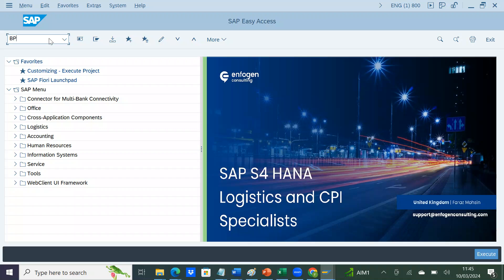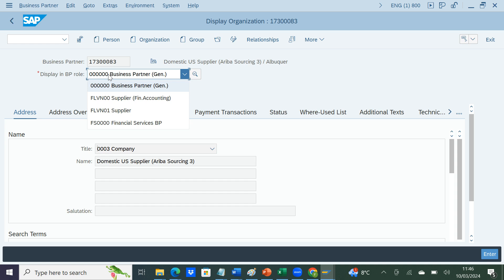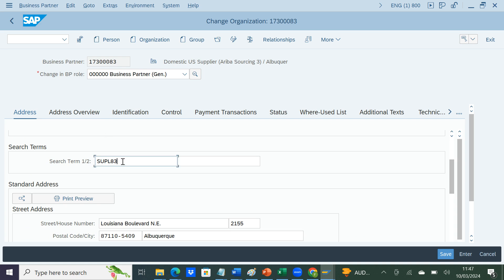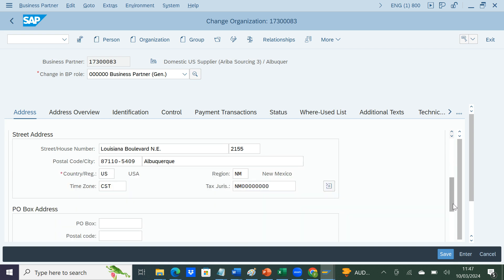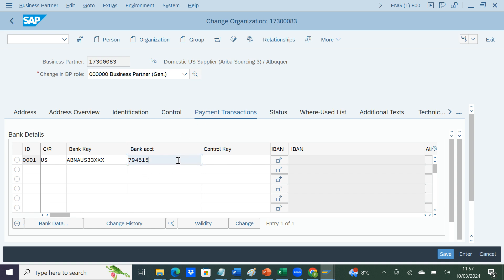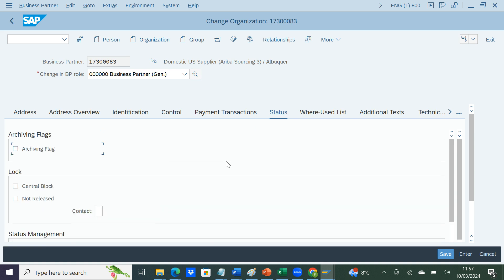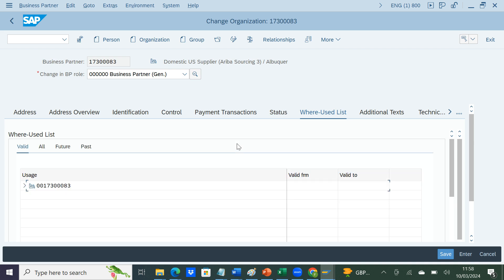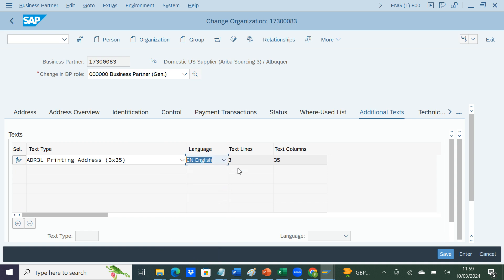SAP S/4HANA Business Partner Deep Dive: General Tab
Dive deep into the heart of SAP S/4HANA Business Partner functionality with Faraz Mohsin in this specialized video focusing on the General Tab. As an experienced SAP SD and MM consultant with over 18 years of expertise, Faraz provides an insightful exploration of the General Tab's key features, offering practical tips and best practices for effective usage.

🚀 Ready to enhance your SAP skills? Join our live SAP SD Training at training.enfogenconsulting.com.

🌐 For more informative videos and training resources, visit: Enfogentraining.com

🔥 Elevate your SAP proficiency with Faraz Mohsin's expertise! Join our live SAP SD Training at training.enfogenconsulting.com for hands-on learning and valuable insights. Explore additional resources and informative videos at Enfogentraining.com. Enfogen Consulting - Your Gateway to SAP Success! 🚀